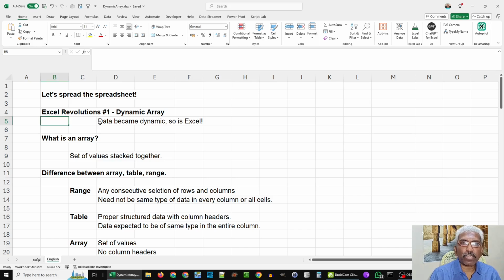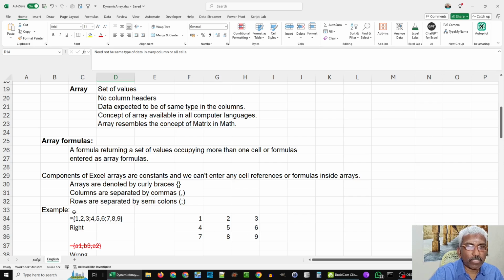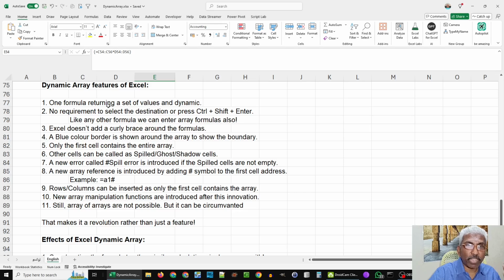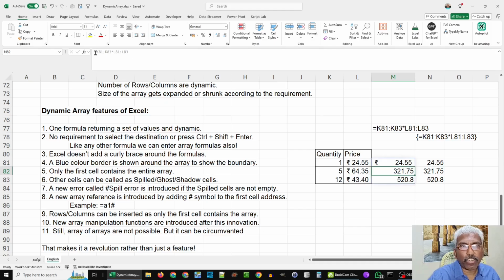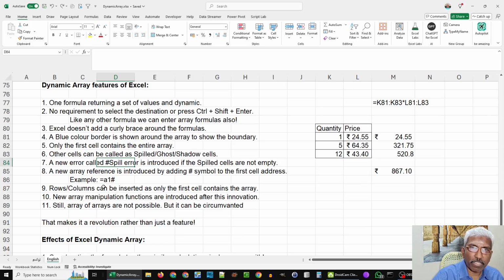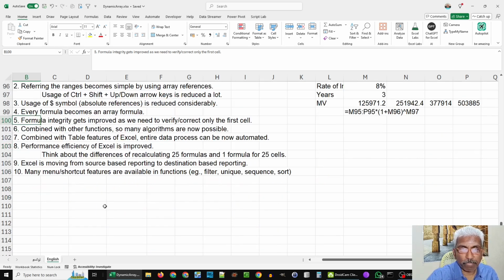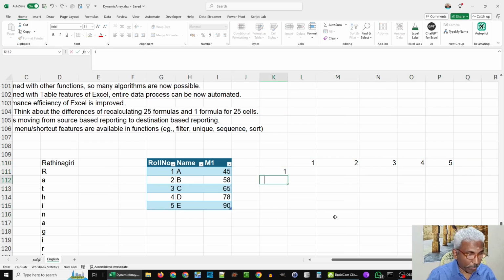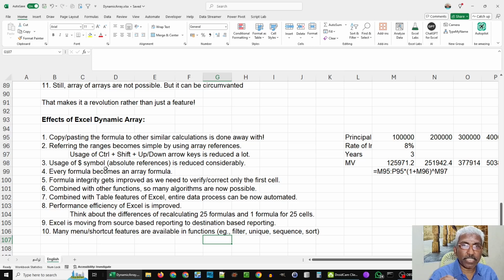Dynamic Array 01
From 2019 version, Excel is having a new feature called Dynamic Array. In this series of videos, we will be seeing why dynamic array is a revolution rather than just a feature.